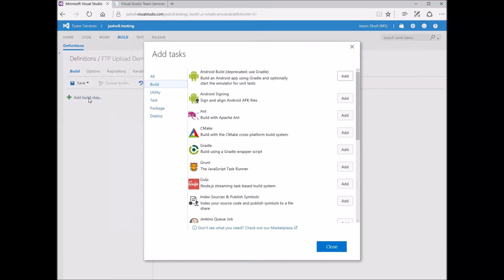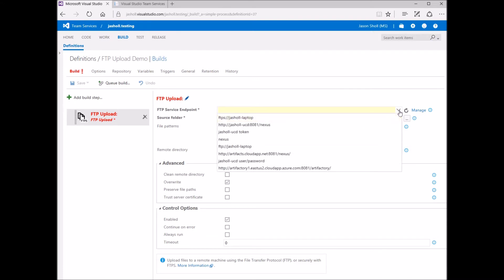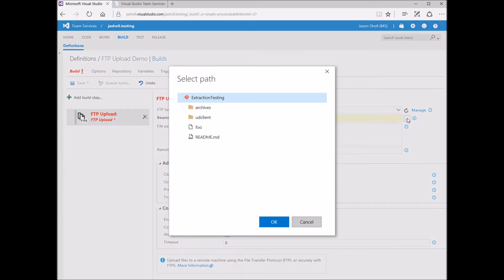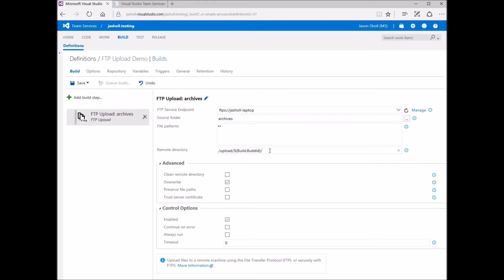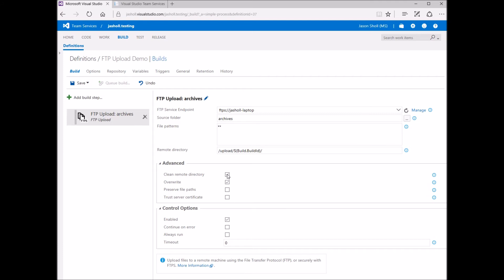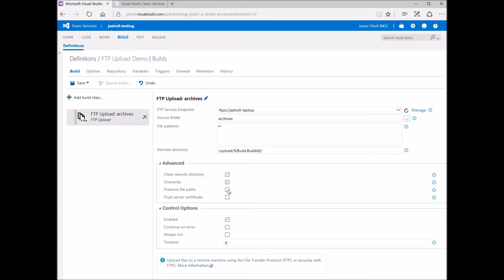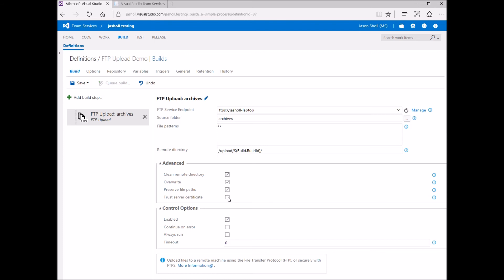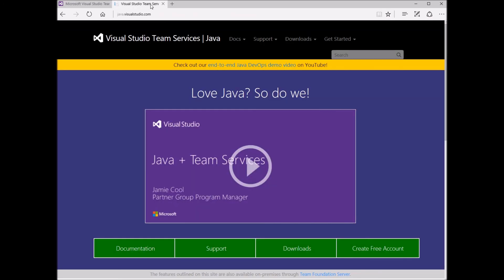Team Services FTP Upload Build Task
The Team Services FTP Build Task was introduced to Team Services with sprint 103. It allows Team Services builds to upload files to a target FTP server securely with FTPS.